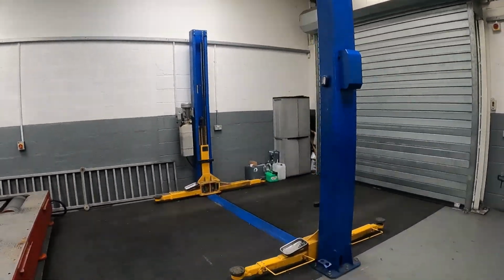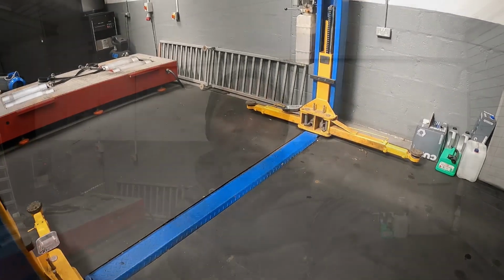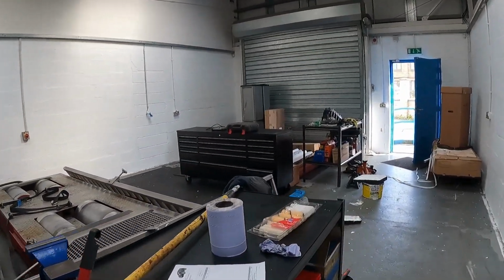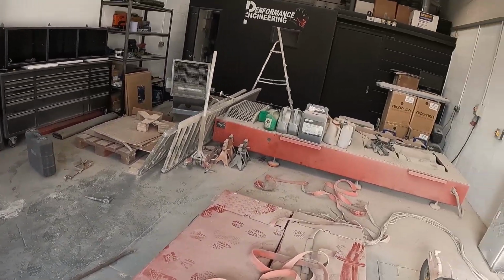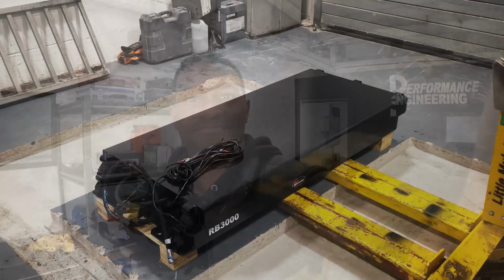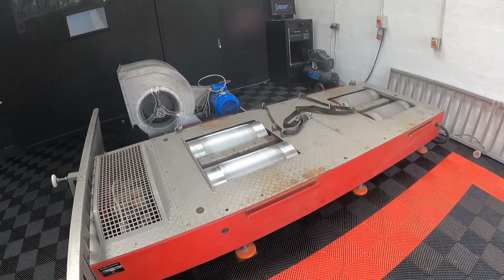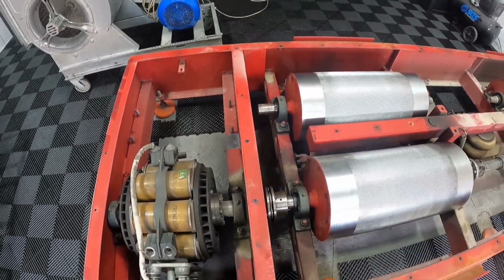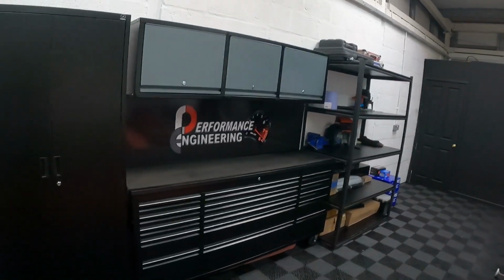Garage Transformation Process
Workshop Make Over

Was due to be done so documented the process of transforming the garage